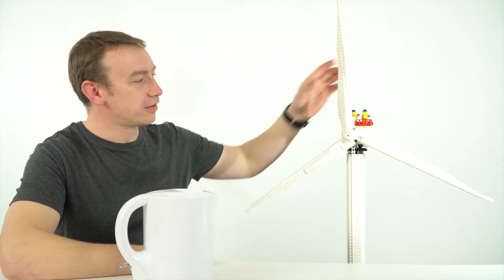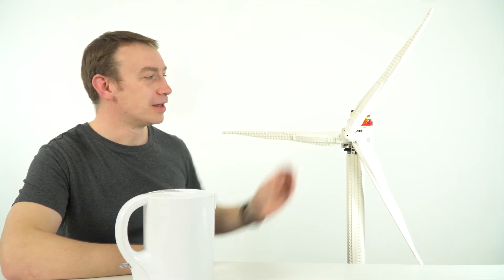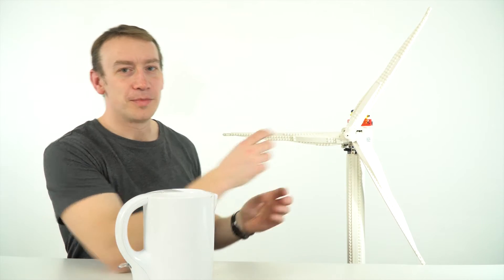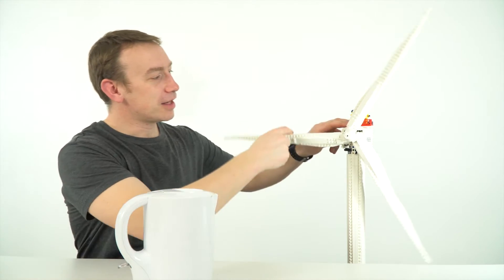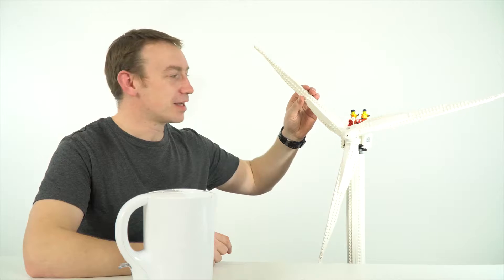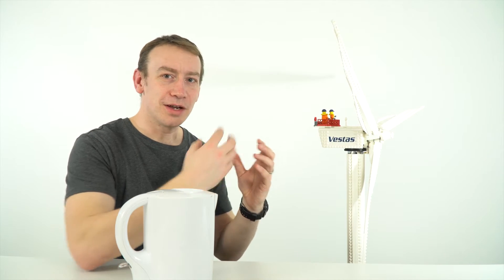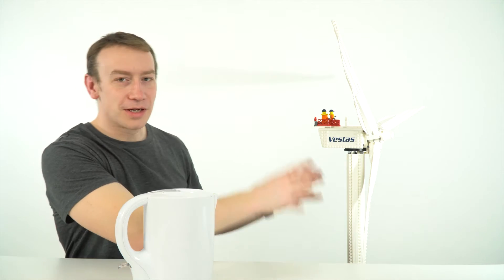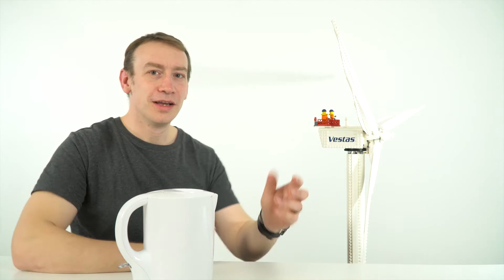Energy Stores and Transfers of a Kettle Boiling Water - WORKED EXAMPLE - GCSE Physics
This video is a worked example for a question about energy transfers and the changes in energy stores. This is a popular type of question for students to be asked and this one in particular is specific to a boiling kettle.

The questions is as follows: describe the changes in the way energy is stored for an electric kettle heating up water, provided the electricity is generated by a wind turbine.

It is useful to know how to tackle these types of questions, including start and end points, the different types of energy store and the different types of energy transfer. My other video, "Energy Transfer Examples - GCSE Physics", will take you through the basics of answering these types of questions.

Lewis

This video is relevant for GCSE Physics 9-1 in the following exam boards:
Edexcel
OCR A
OCR B
CIE (Cambridge International Examinations) IGCSE (not specifically relevant but recommended)
Edexcel International IGCSE (not specifically relevant but recommended)